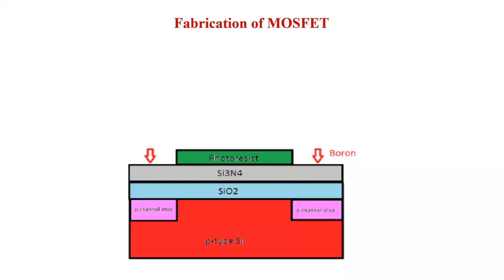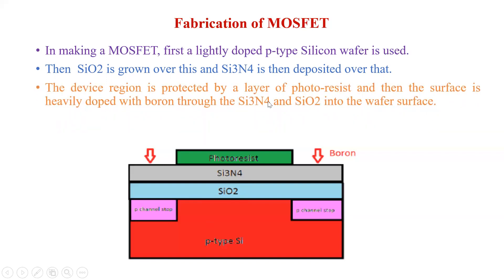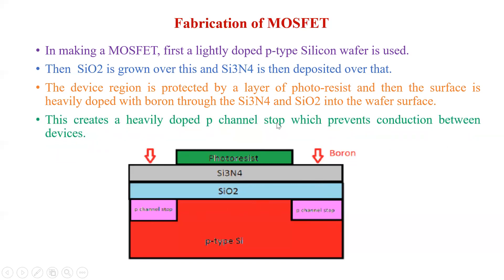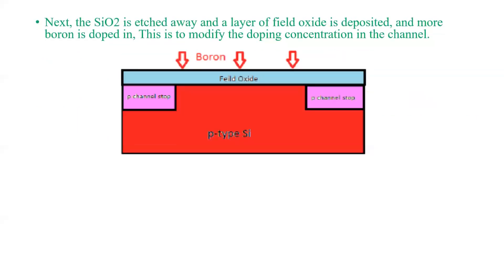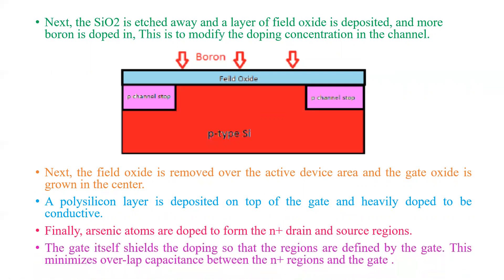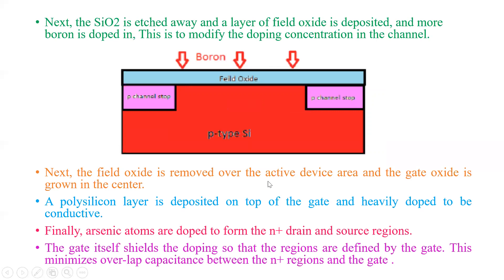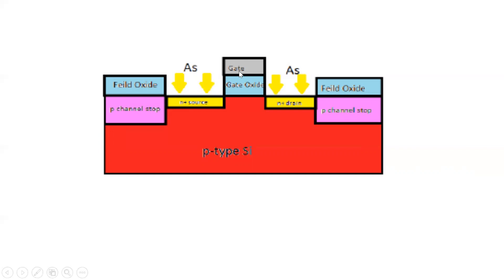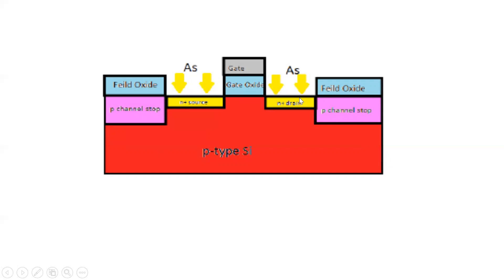MOSFET Fabrication steps